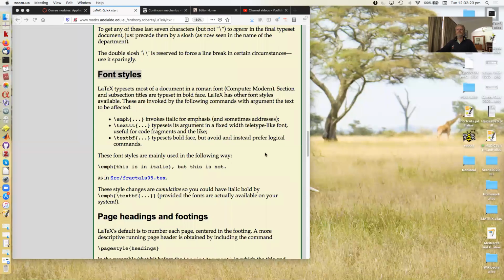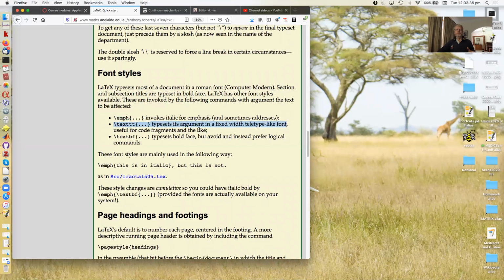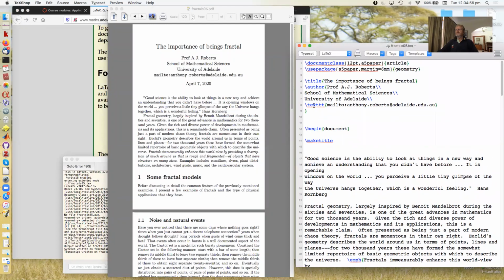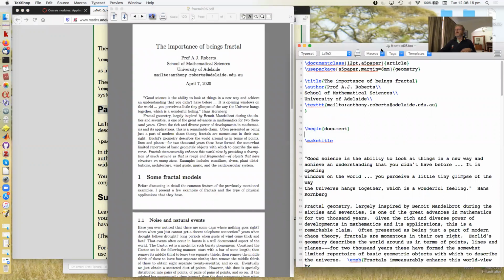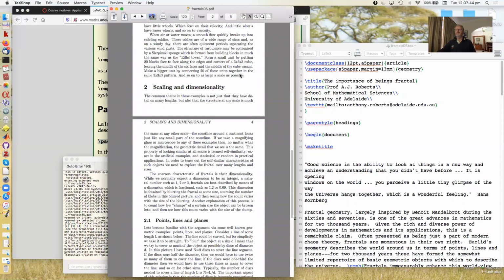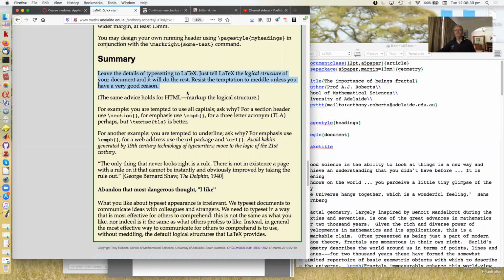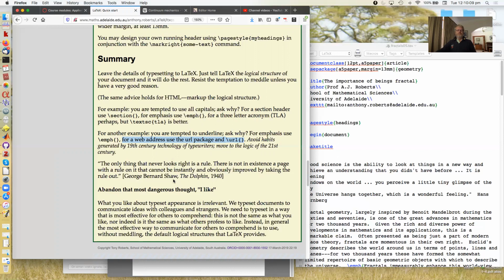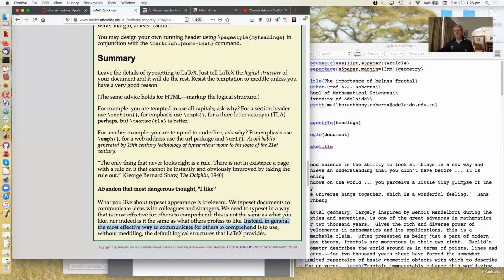LaTeX 14 Quick start: fonts, page headings, as you like it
LaTeX knows how to emphasize, and other fonts.  Switch on page headers.  But let LaTeX use the knowledge it encodes from generations of printers.  See website